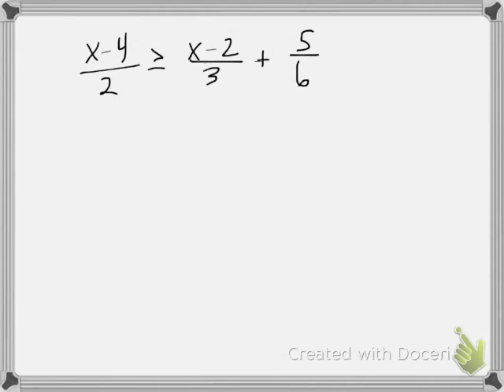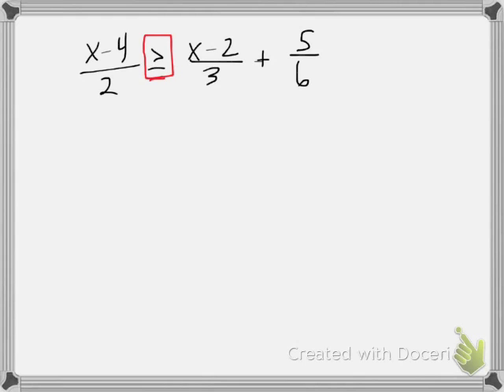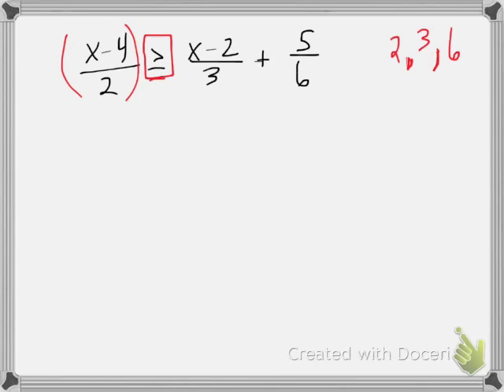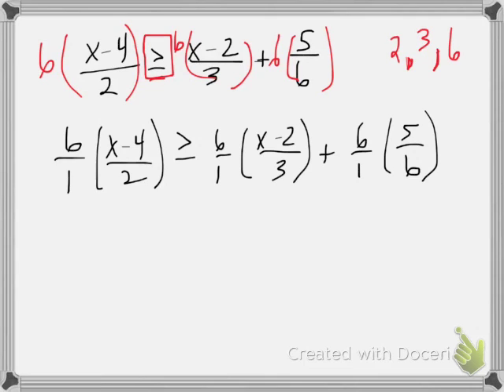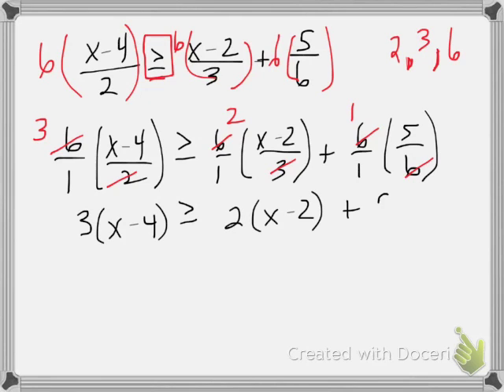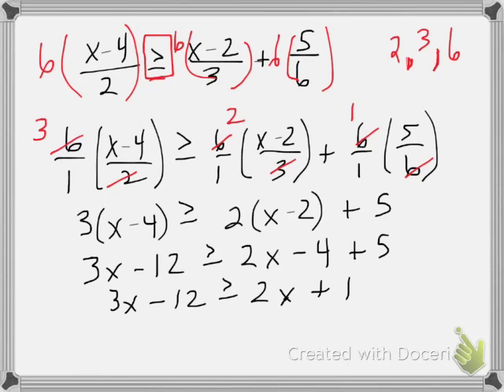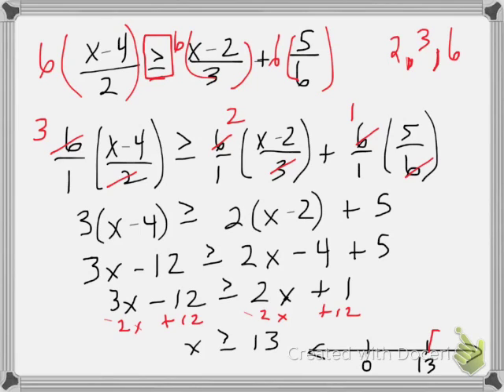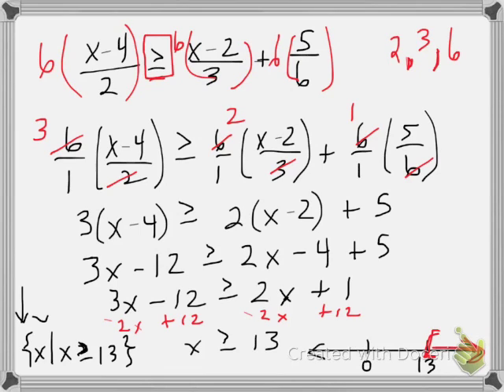Inequality with Fractions